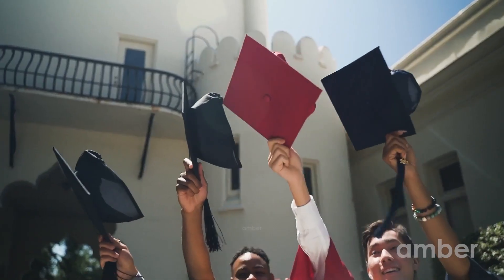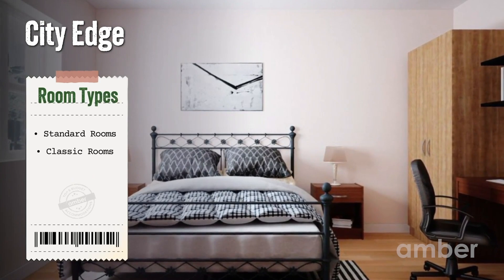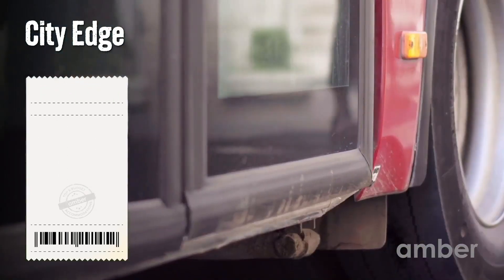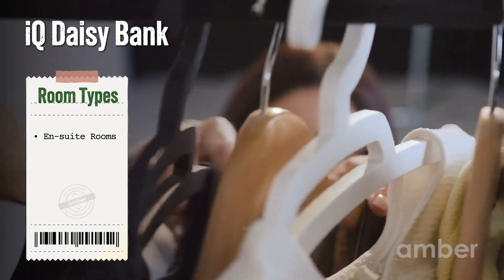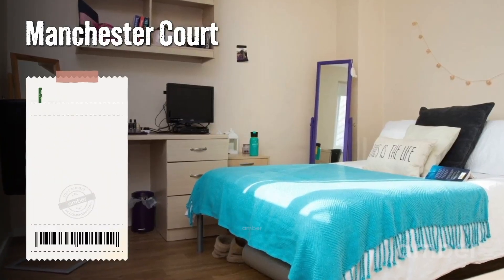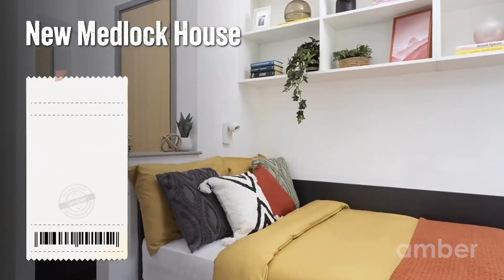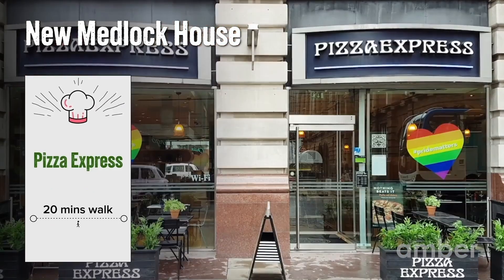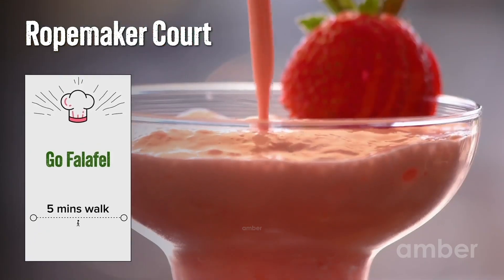Affordable Student Accommodations In Manchester | UK | amber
Welcome to amberstudent's youtube channel! Here you'll find everything you need to know about student accommodation!
In this video, we will be discussing the top-budget accommodations in Manchester.
Welcome to the coolest homes in Manchester! We've got the most amazing apartments near the Manchester School of Art and the University of Manchester. Whether you're looking for a cosy solo pad or want to share with your new BFFs, we've got you covered with a range of private and shared accommodations that are second to none.
With abundant amenities of comfort and style, these panoramic palaces are a home away from home for modern royalty like you!
These homes have onsite gyms, social lounges, scenic outdoors, and safe local communities. These handpicked havens are in some of the poshest parts of the towns near happening cafes, pubs, shops, and entertainment spots.
Watch the video and leave us a comment on which Manchester masterpiece you would like to live in!

1. *City Edge, Manchester*

2. *iQ Daisybank, Manchester*

3. *Manchester Court, Manchester*

4. *New Medlock, Manchester*

5. *Ropemaker Court, Manchester*

Check out our blog on the Student Housing Guide: Manchester 2023